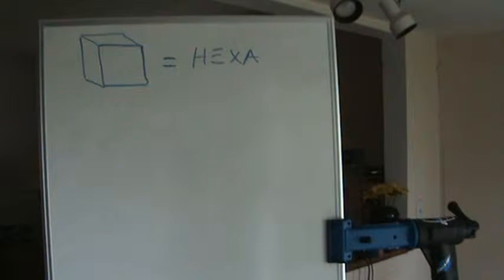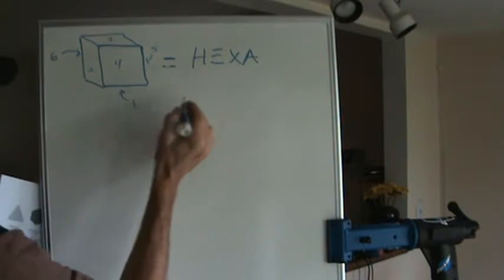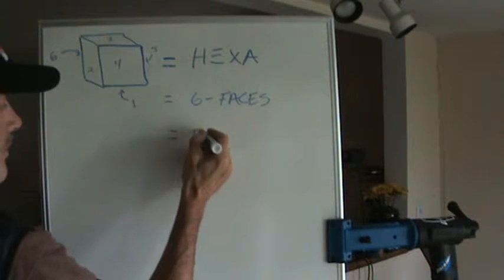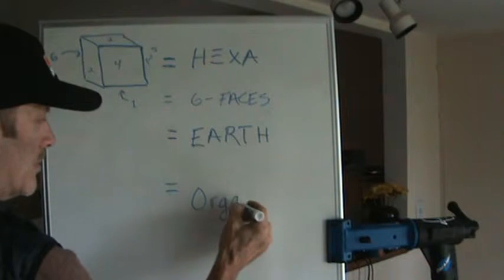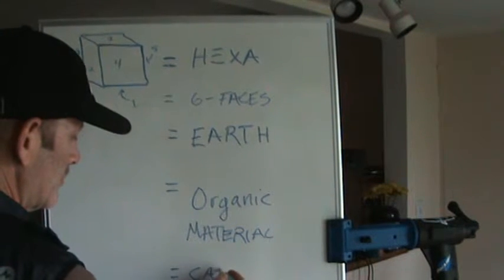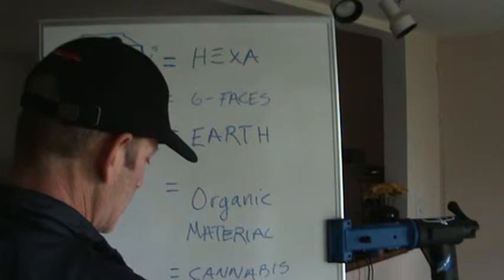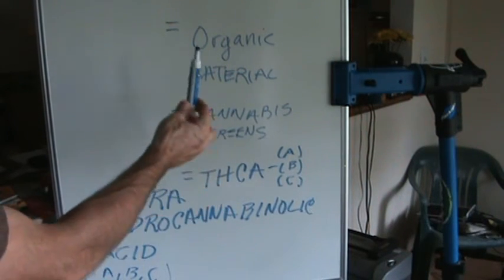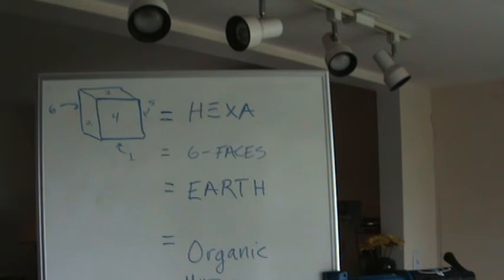Platonic Diet / Cannabinetics / Tree of Life - 2 of 5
Validating that Cannabis is the Tree of Life, Platonic Diet™ is the Elixir of the Tree of Life, and Cannabinetics explains it all through Platonic Math™ with the Platonic Cipher™.